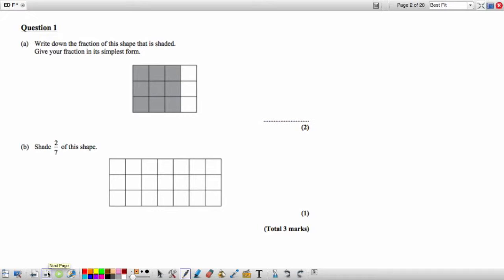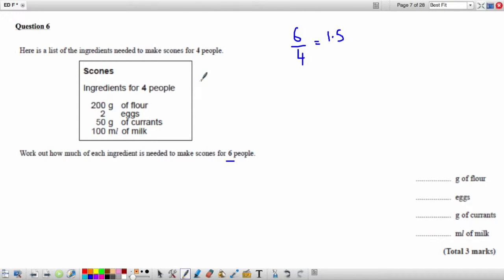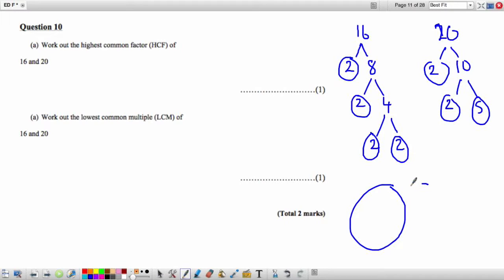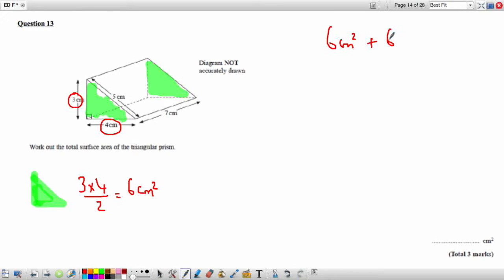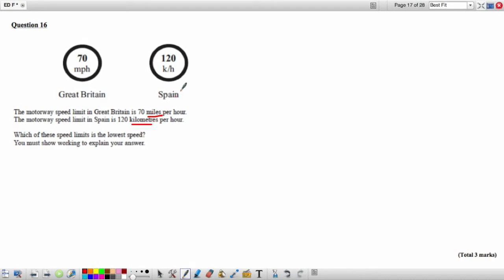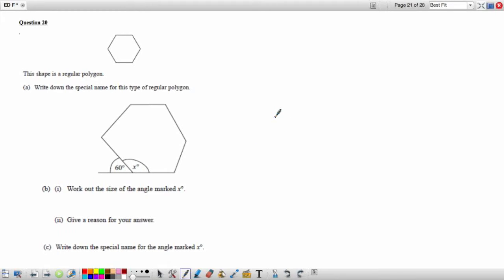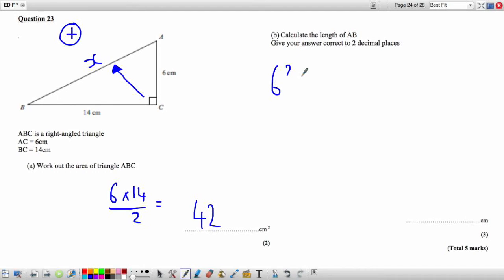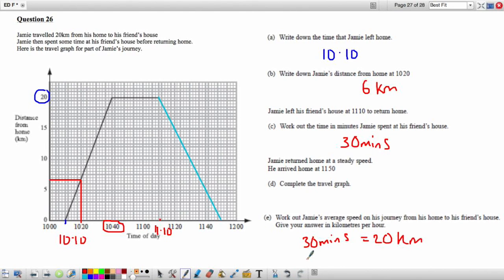Predicted Paper 2 Walknig Talking Foundation May 2016